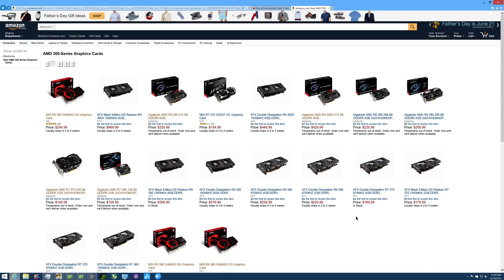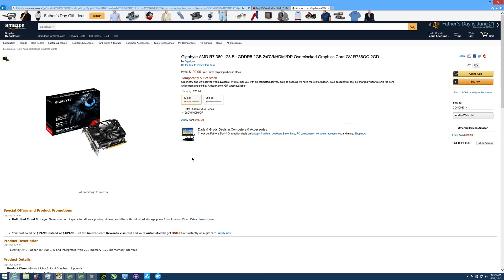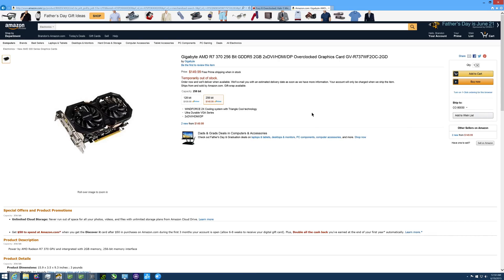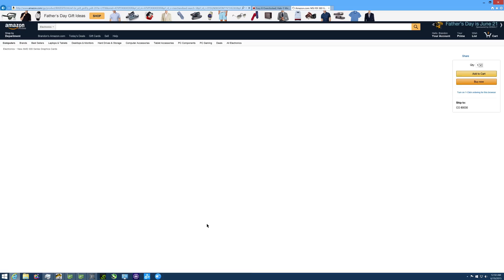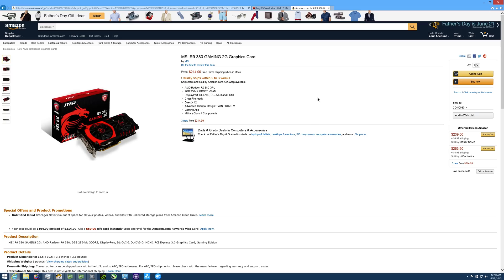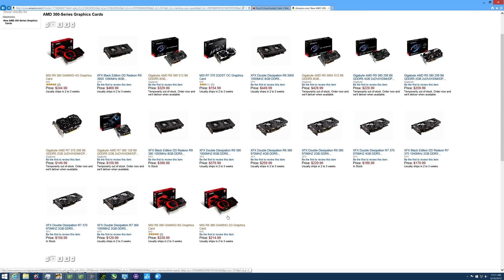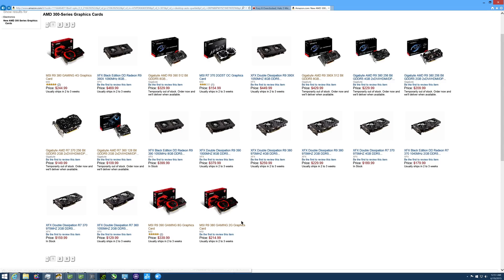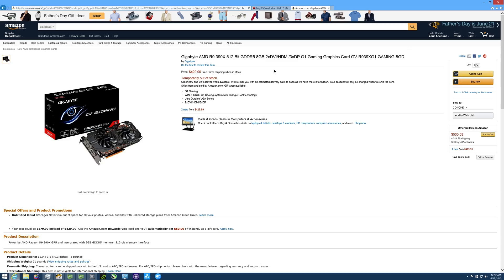AMD 300 Series Cards Pricing: R7 360, R9 370, R9 380, R9 390, R9 390X!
AMD 300 Series Cards officially announced: R7 360, R9 370, R9 380, R9 390, R9 390X, R9 Fury X2!

I didn't mention in the video that there was a single GPU Flagship card, named the R9 Fury X, price is somewhere around $649. As for the R9 Fury/Figi X2, it's pricing will be around $1000-$1,500.